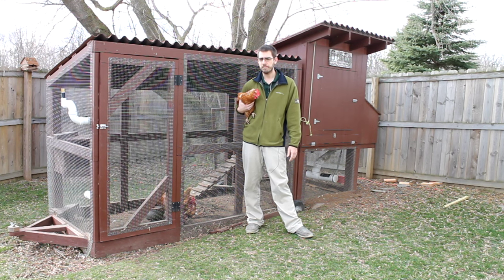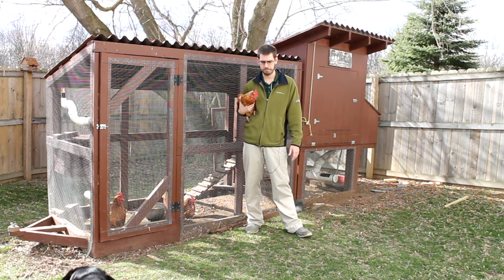Free Coop Plans - Easy to Clean Suburban Chicken Coop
It has been a long time coming but I finally have some downloadable printable plans for our easy to clean backyard suburban chicken coop! Please let us know if there are any issues with the plans and feel free to make any recommendations in the comments section. The plans are free of charge, all we ask is that you share a picture of what you build!